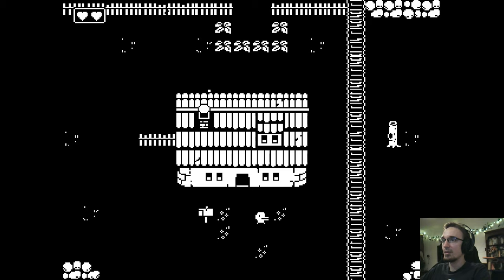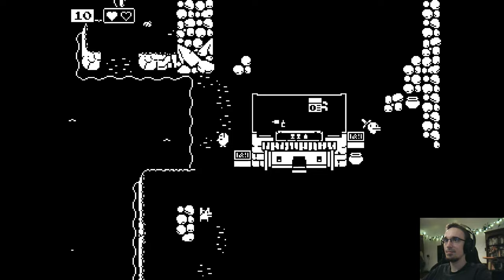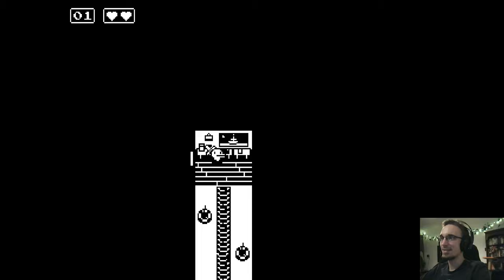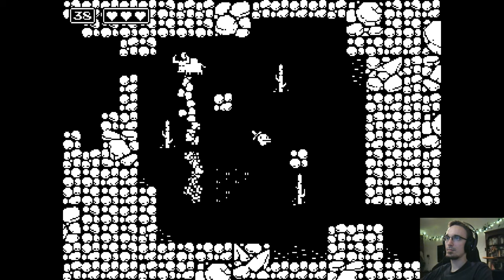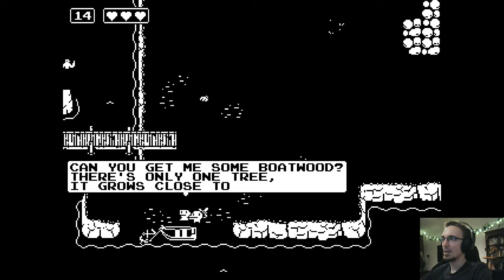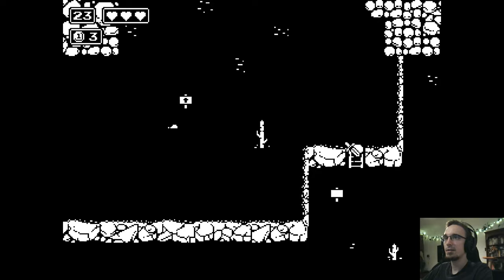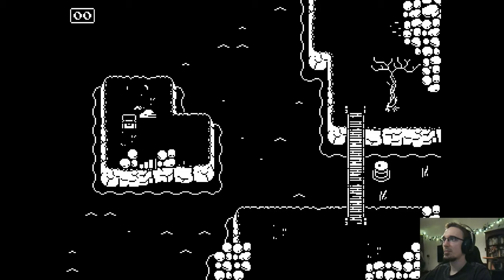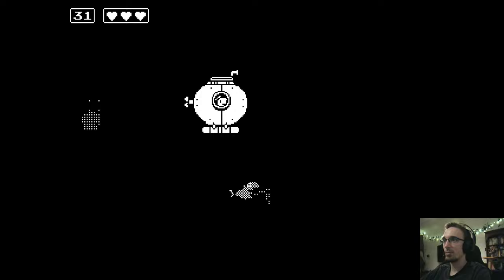Let's Play Minit - Part 1/3 - A (cursed) Sword!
My first "Let's Play" - ever. :) Hope someone enjoys this.

"Minit is a peculiar little adventure played sixty seconds at a time. Journey outside the comfort of your home to help unusual folk, uncover countless secrets, and overcome dangerous foes, all in hopes of lifting a rather unfortunate curse that ends each day after just one minute. Minit is a collaboration between Kitty Calis, Jan Willem Nijman, Jukio Kallio & Dominik Johann."